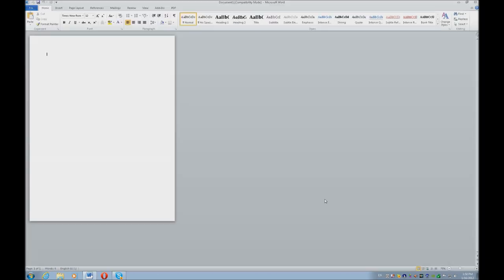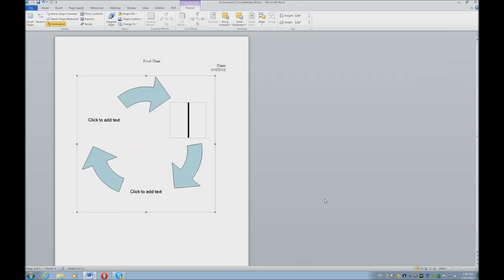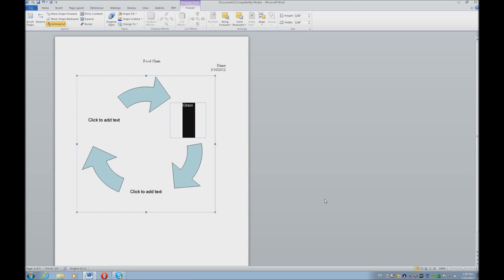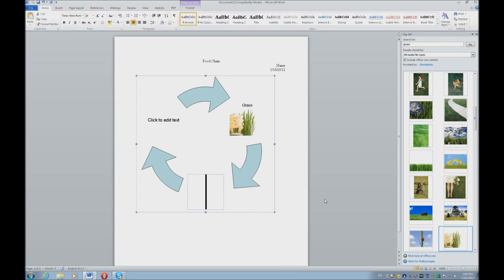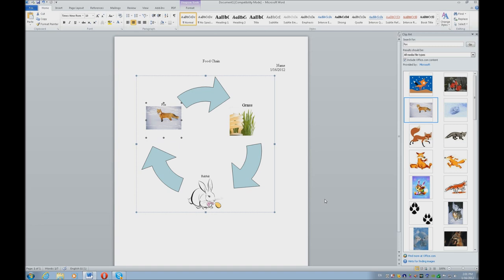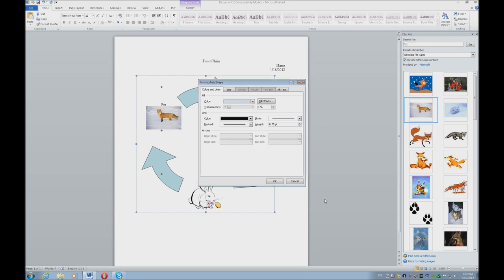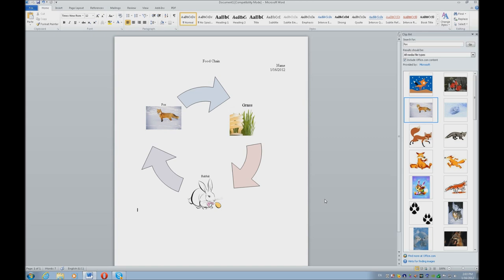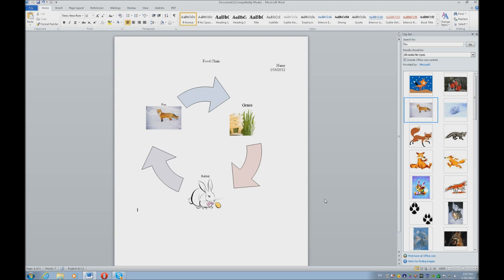Create food chain for class using talking software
create a food chain with or without talking software and make it look great